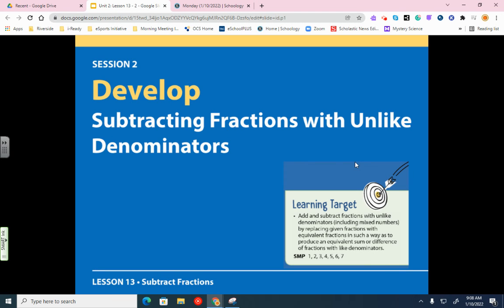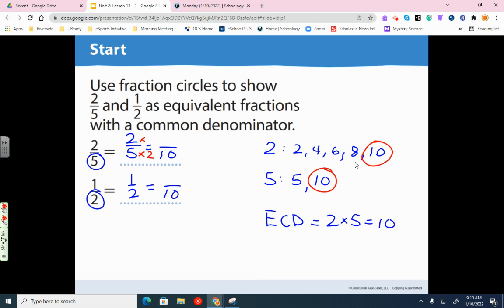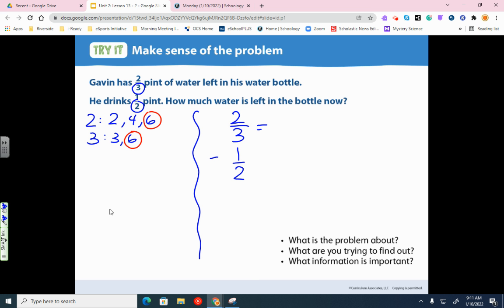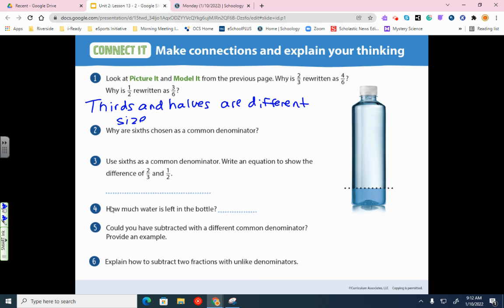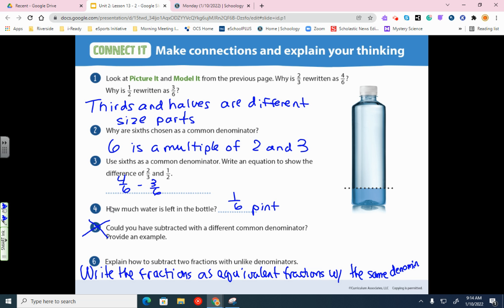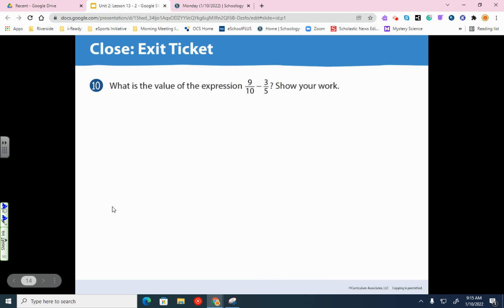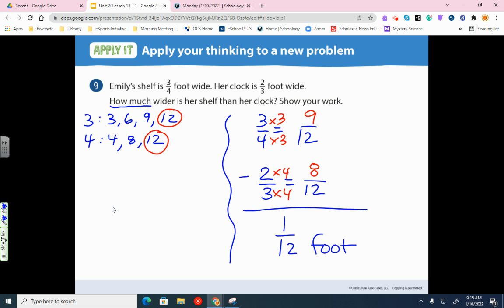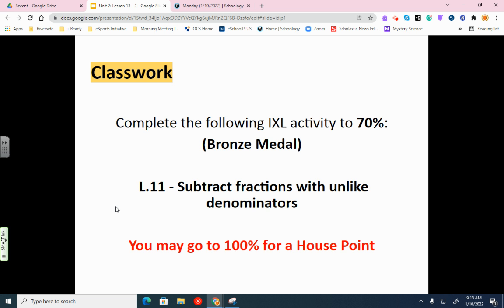Unit 2: Lesson 13 - 2